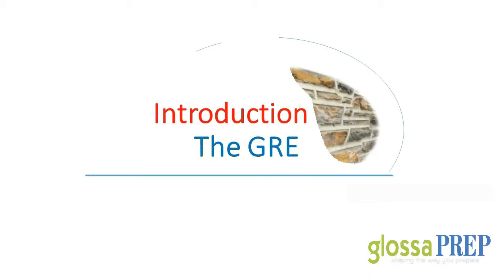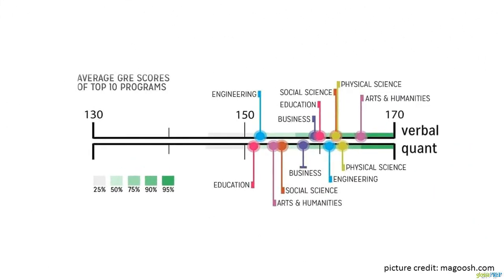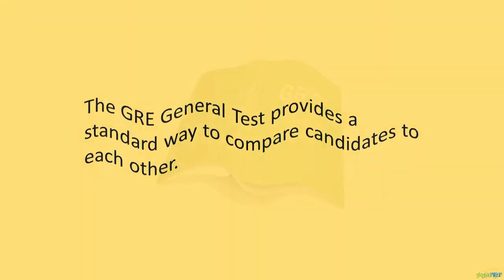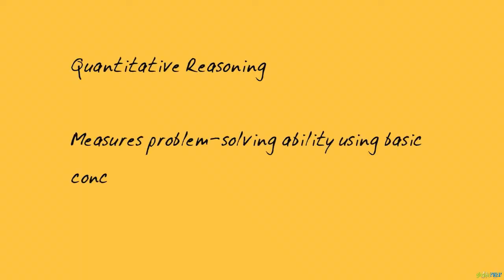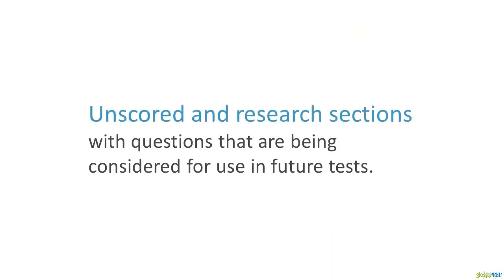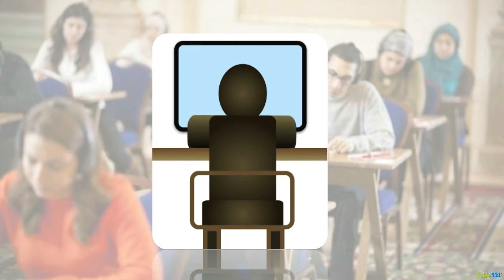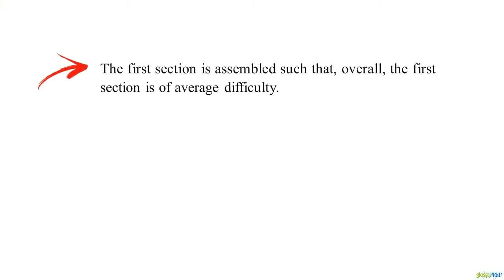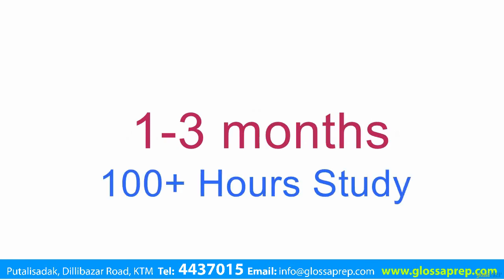Know Your Test: GRE